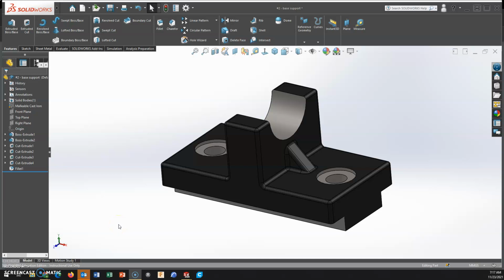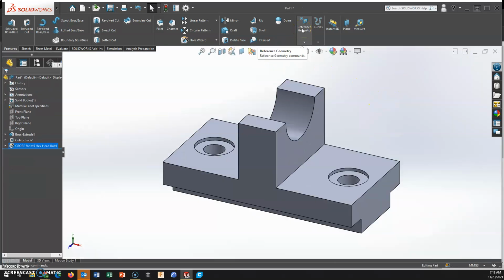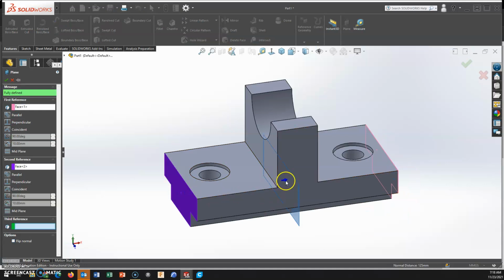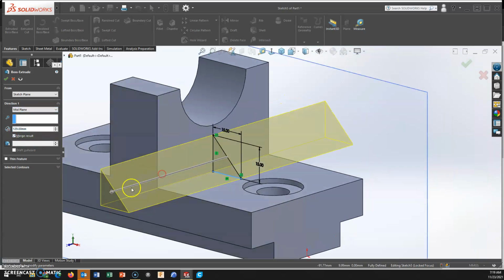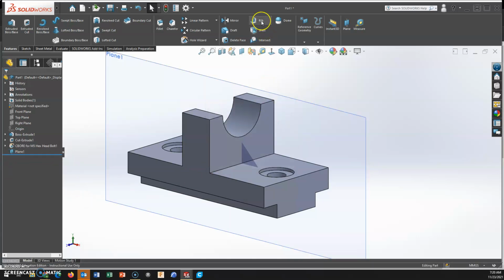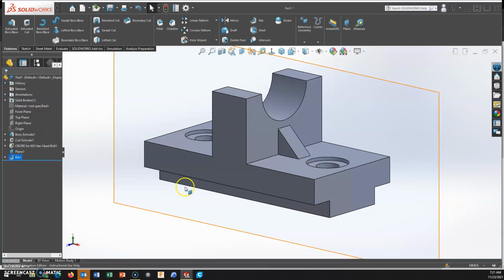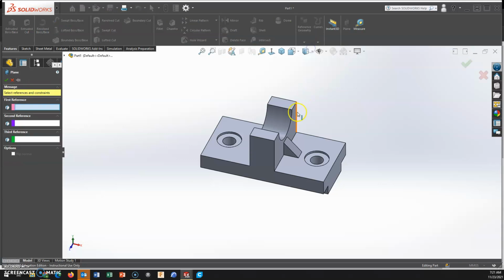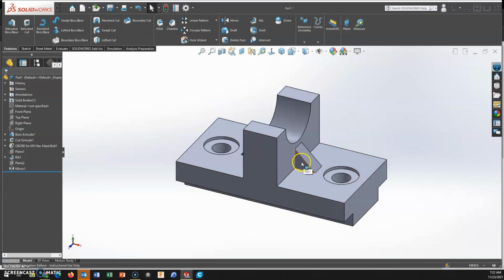ADDING A MID-PLANE AND RIB TOOL - SOLIDWORKS